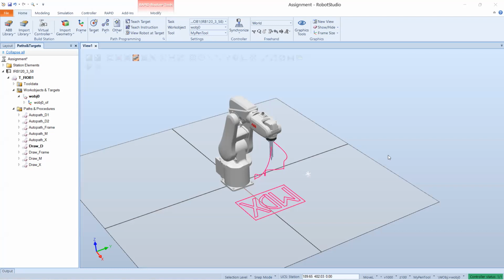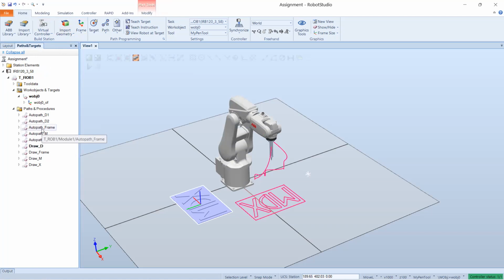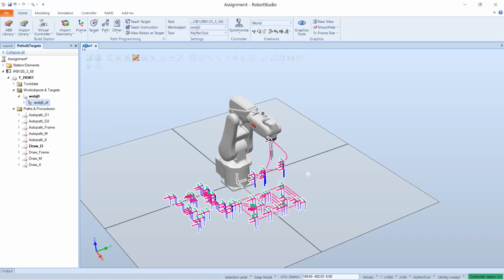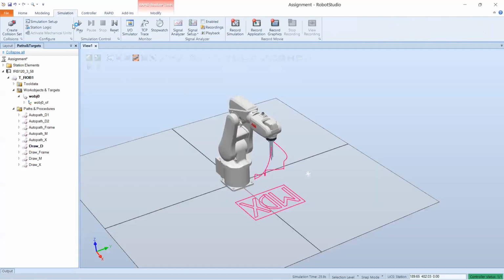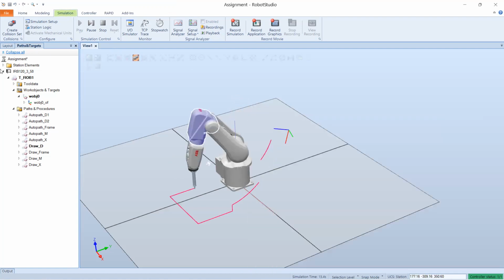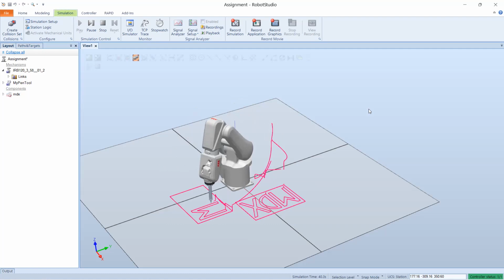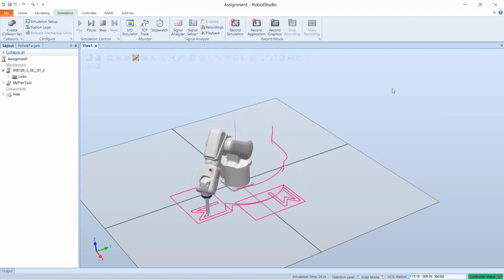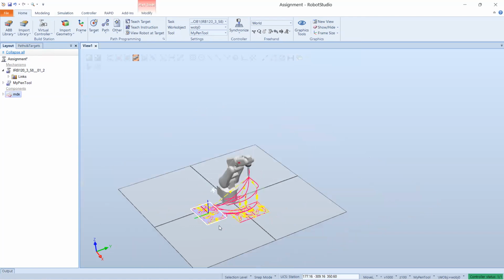Drawing letters MDX using ABB IRB120 robot - Part B